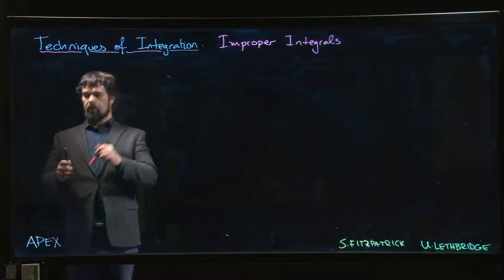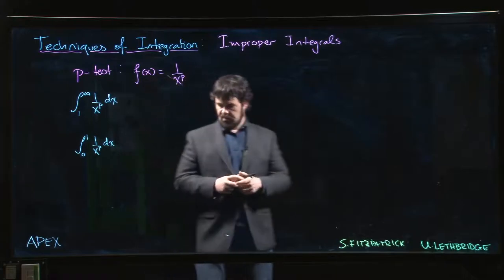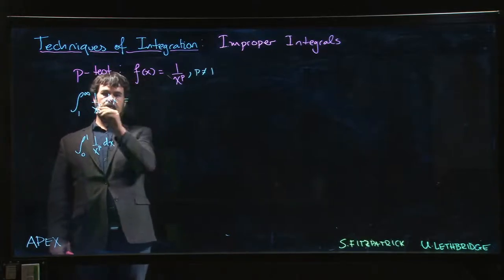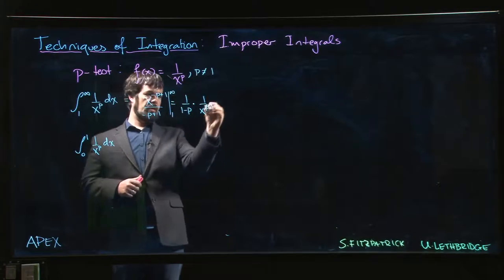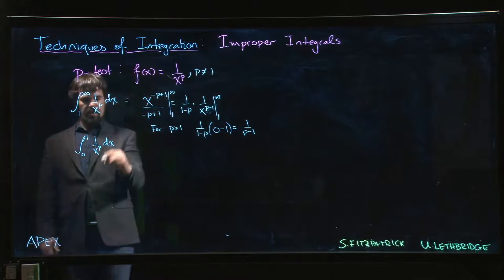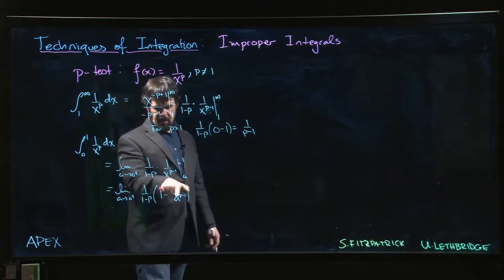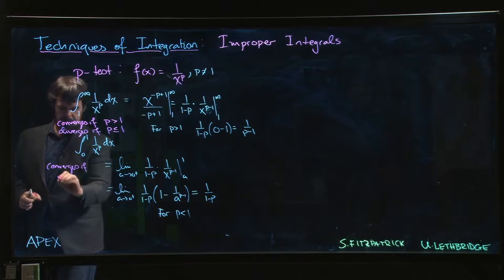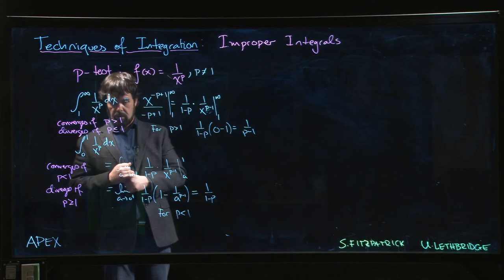Techniques of Integration - Improper Integrals: 05. The p-Test